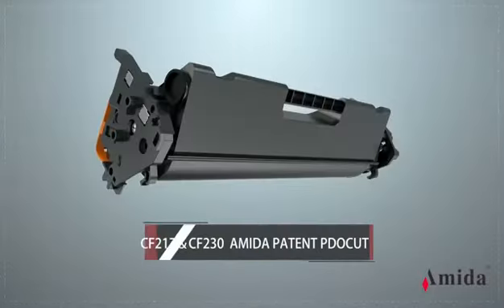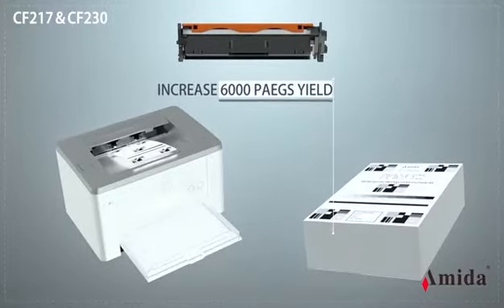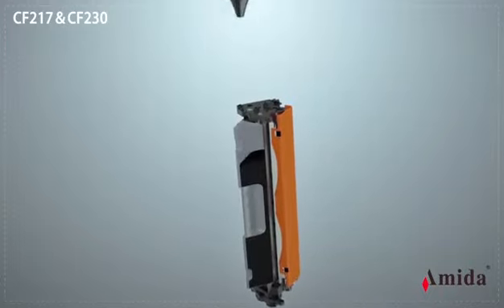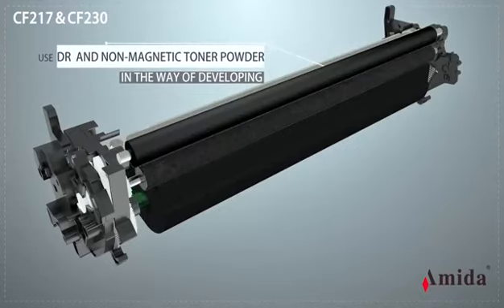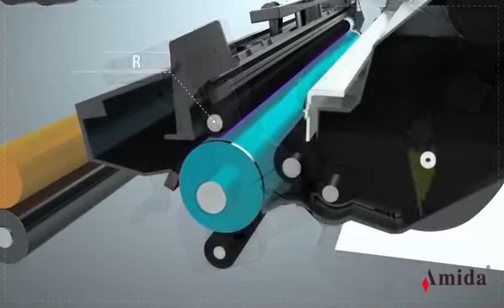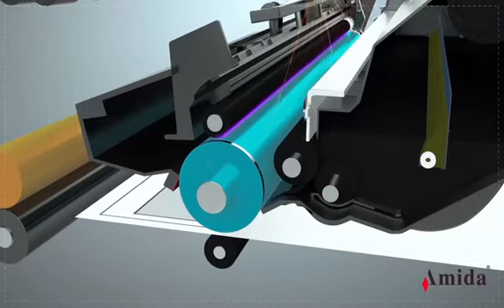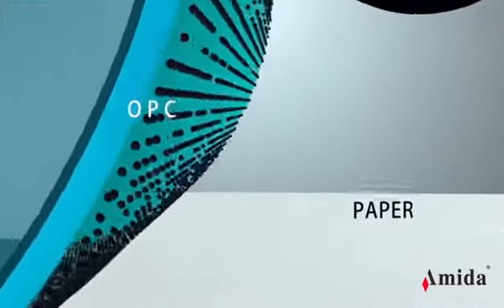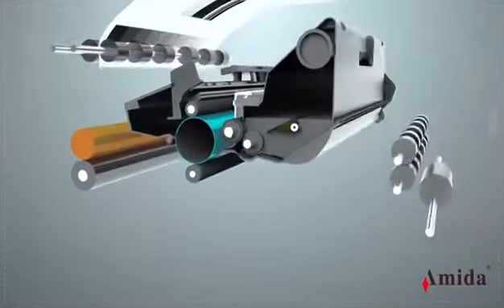Amida CF217A CF218A CF230 patent free toner cartridge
Amida CF217A CF218A CF230 patent free toner cartridges
 In the development of HP CF217A compatible toner cartridges, we have been tried two different development methods.
After repeated Trials, Tests, Failures, Improvements, and Re-tests, we have finally achieved a successful transition between the two technologies . This new discovery has brought us great confidence and surprise. Using non-magnetic toner powder in monochrome printers, the printing profermance can be so perfect.
Finally, we are the first one to release stable new products to global market .